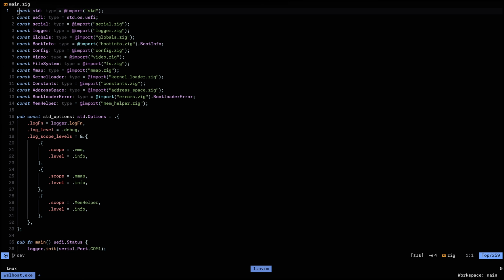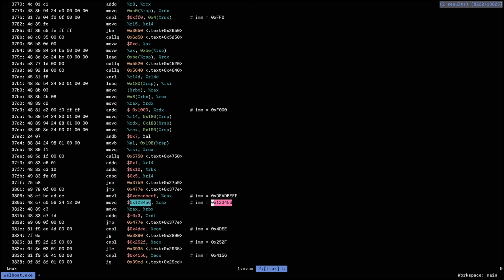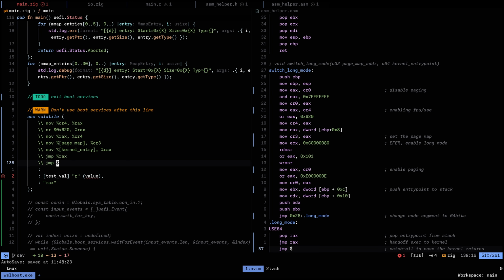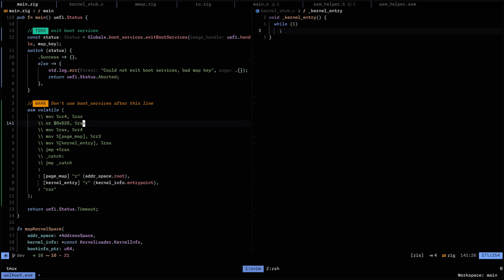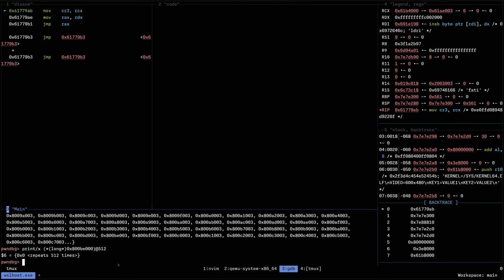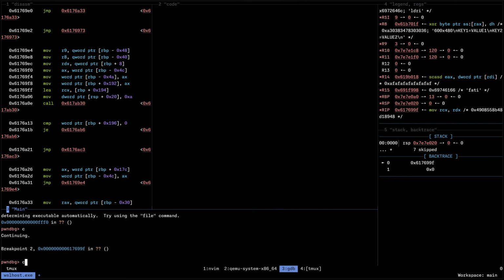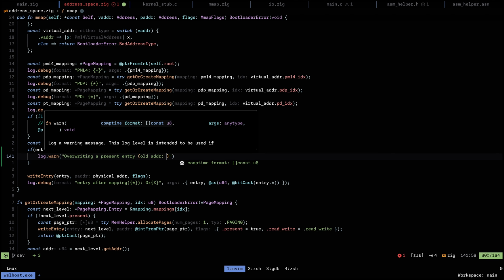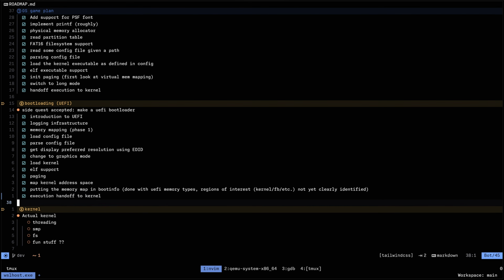UEFI bootloader: IT IS ALIIIIIIIVE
In this series we explore how to write a UEFI bootloader from scratch.
In this video we hand off execution to our kernel placeholder